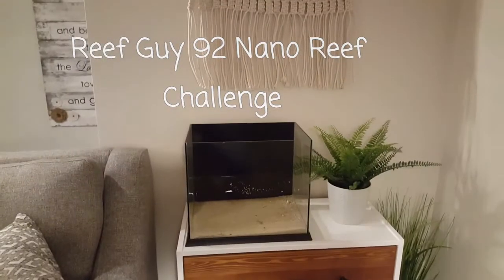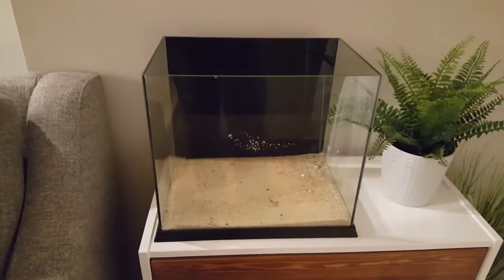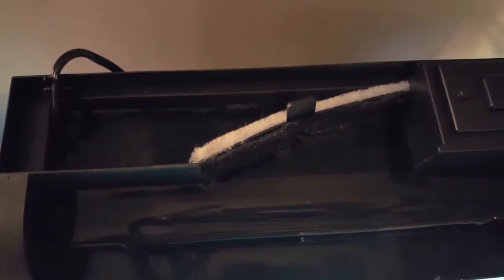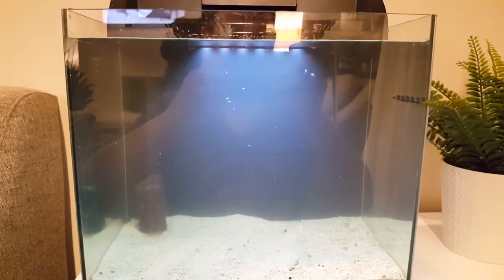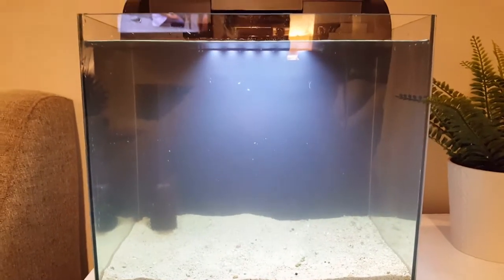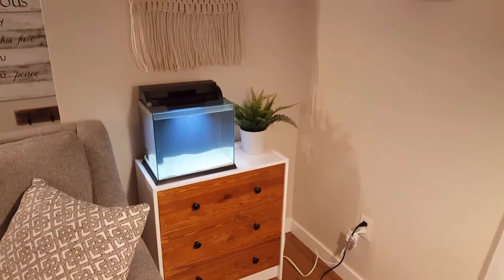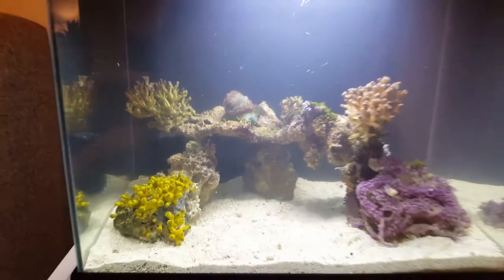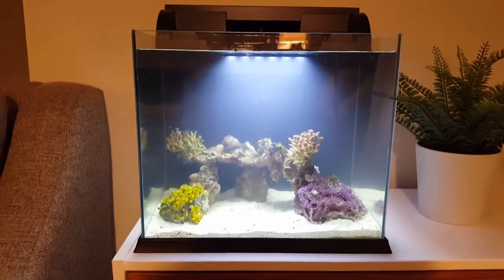Cheap DIY reef nano tank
DIY 5 gallon nano reef tank!

Setup for under 10$!

Yes I set this up for about 10$!